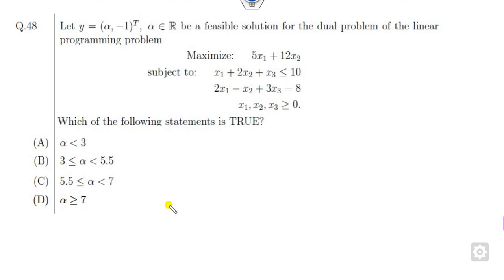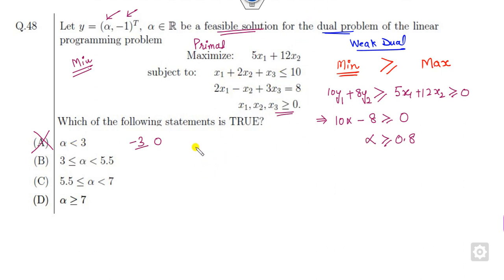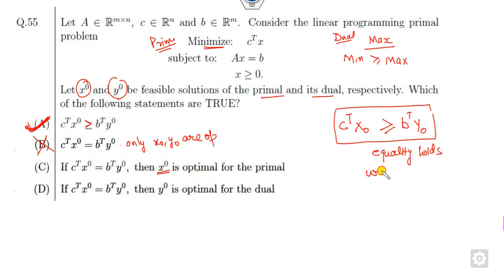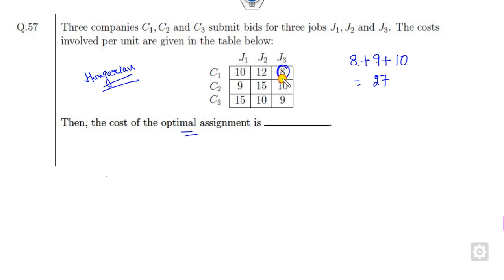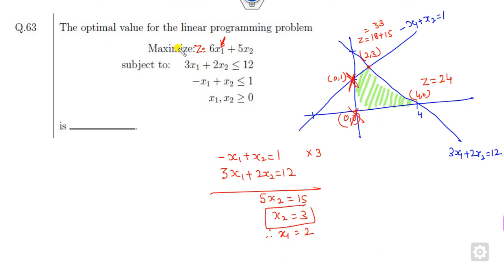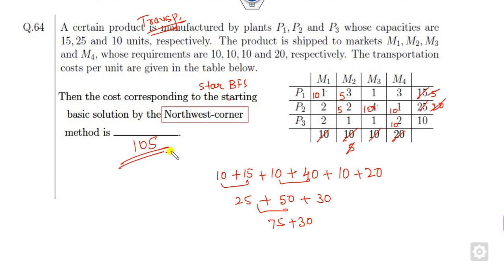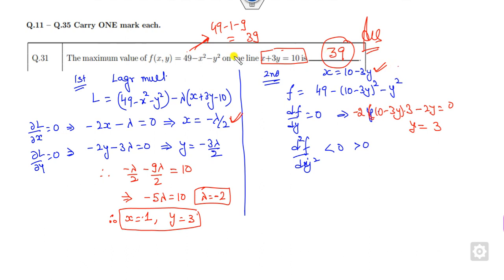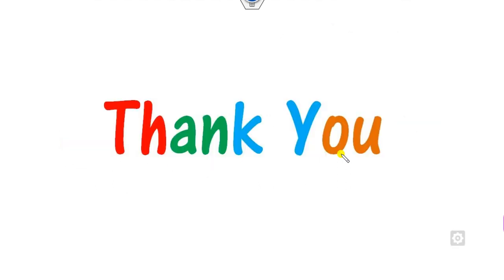LPP Questions | GATE 2022 Mathematics | Q.No. 31, 32, 48, 55, 57, 63, 64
This video explains Q. No. 31, 32, 48, 55, 57, 63 related to optimization technique questions that were asked in GATE 2020 Mathematics exams.